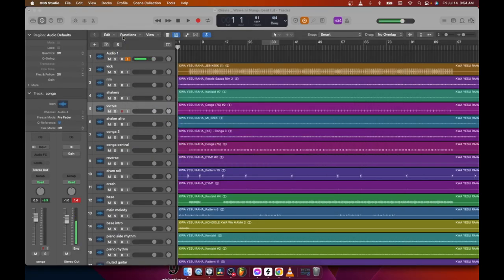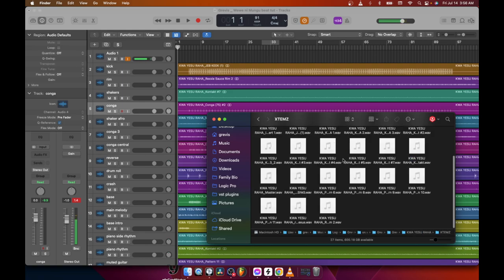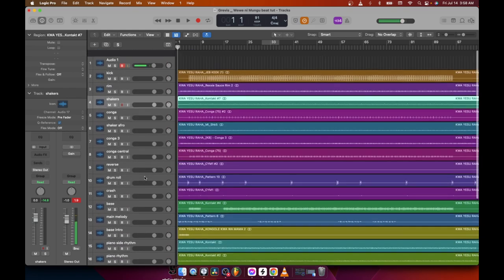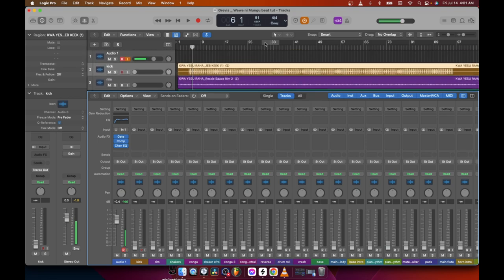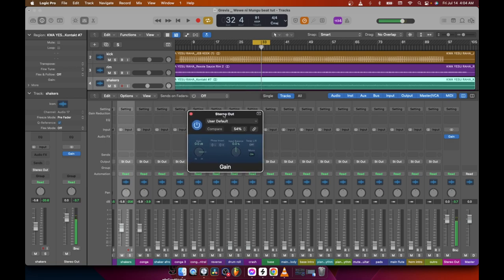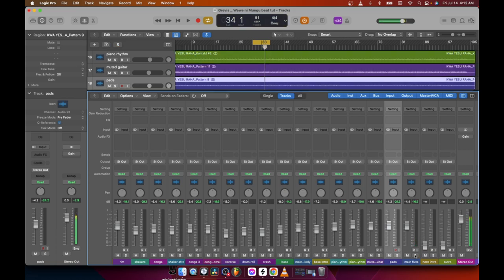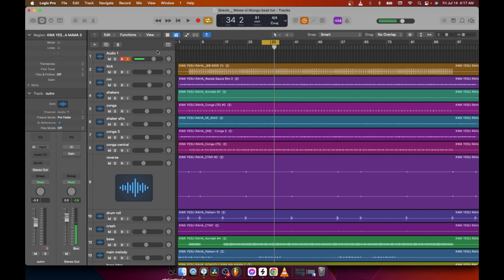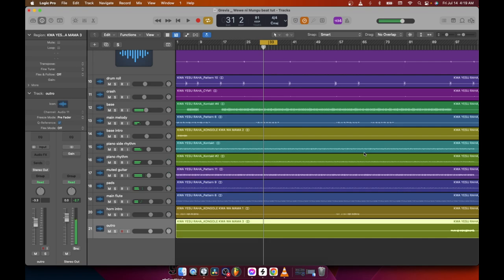HOW TO MIX PRO BEATS ( THE ONLY VIDEO YOU NEED ) PART 1 OF 2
in this tutorial I am showing you how to mix a beat...

when mixing beat, these are the things to consider :

- Name your tracks appropriately so it will be easy to navigate through sounds
- Arrange them according to their groups , ex drums , pianos, synth , guitar etc...
- Gain staging , this is the most important step when you are mixing anything, it will make everything sound balanced and the result will be incredible
- panning , putting some tracks on stereo etc..
- add some effects if needed to clean some sound or to shape some instruments to get the tone you are looking for.

thats is all you need to mix a professional beat meanwhile sound choice should be your first priority since when you have good and clean sounding samples then you will not do much nor you will not spend much time on mixing a beat..

the beat in this session was produced by : @mlamonthebeats666